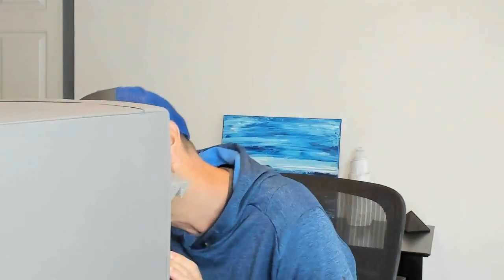#1 Trick To Record High Quality Audio On A Tight Budget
Starting a podcast?  Ready to up your YouTube audio? Want to create better voice-overs?   This video shows the #1 trick to sound pro on a budget!

Microphone I'm testing in this video is

Foldable cube storage

Foam audio treatments

Sound blankets I mentioned

Blog post with all the items I use in my home studio

Link to my home studio tour where we go deeper into my pro-level gear here on YouTube

Increasing the quality of your audio is the #1 way to sound like a professional podcaster or to increase the perceived value of your youtube videos, your courses, etc.

Treating your entire room to turn it into a home studio is often not possible...  It can be an investment of thousands of dollars.

What can you do on a budget?

How can you remove the annoying sound of reverb and echo from your office?

How can you get better quality audio from your current microphone on a tight budget?

This video shows the DIY audio treatment my wife and I have used to create thousands of audio recordings...  Often times with budget microphones and in complete echo-chambers in the tropics.

The microphone we start on is a Shure SM7B... Then I switch to the Shure MV5 for comparison.  I really think this is the best budget podcast mic available and when mixed with the foam box trick, you have a great setup to get your pro sounding podcast launched on a tight budget.

Then you learn the trick to eliminate echo from a room you are recording in so you can instantly increase the quality of your audio with any microphone on a budget.